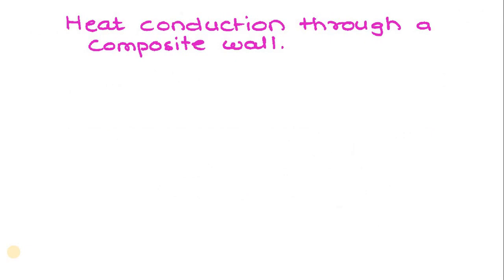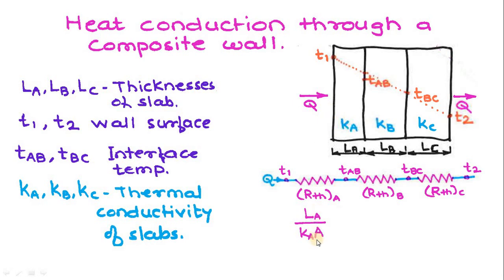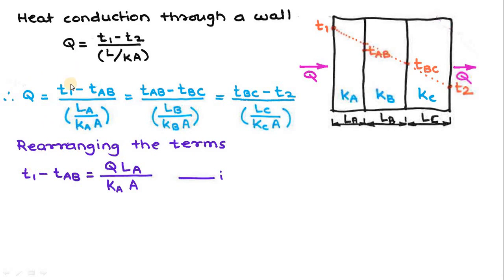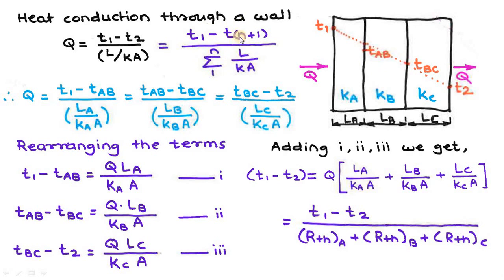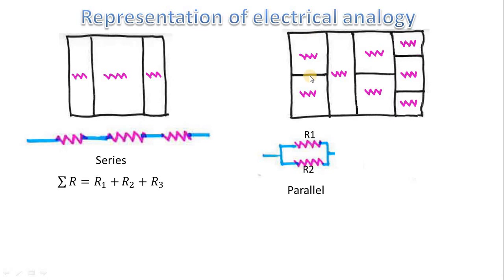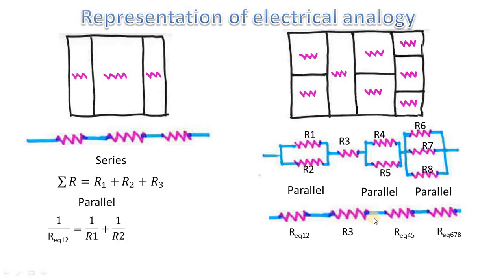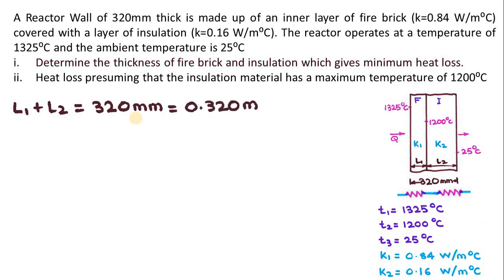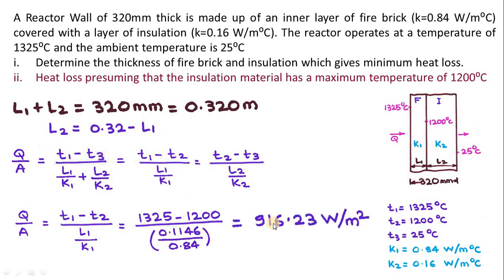L13 heat conduction through composite slab